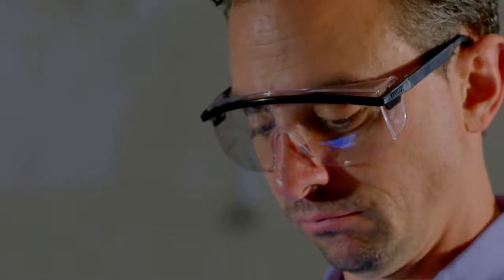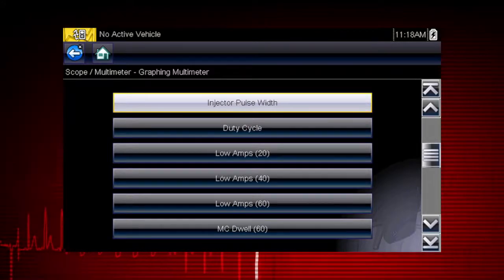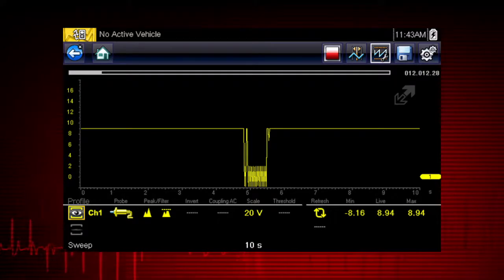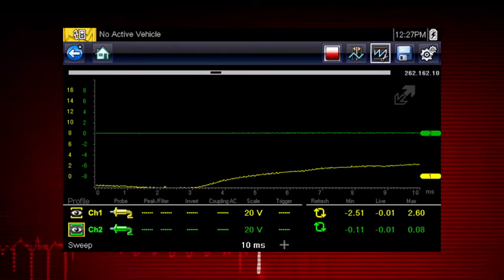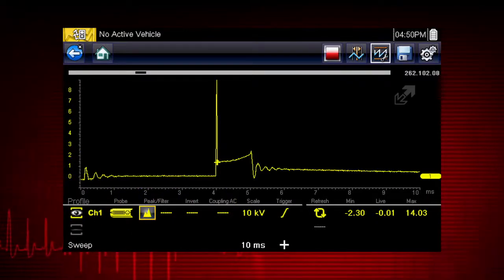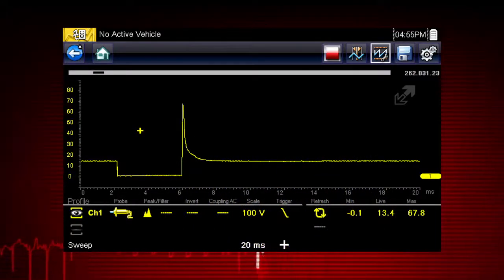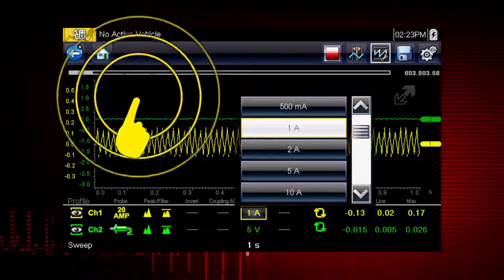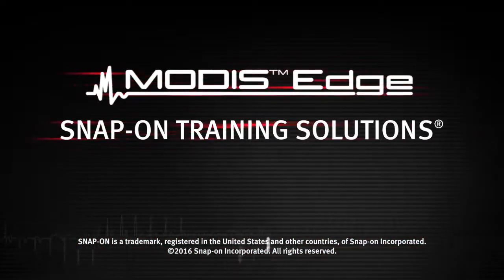Graphing Multimeter & Lab Scope: MODIS Edge™ (Pt. 9/13) | Snap-on Training Solutions®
The Graphing Multimeter gives you the ability to directly test vehicle components and verify faulty components before replacement.